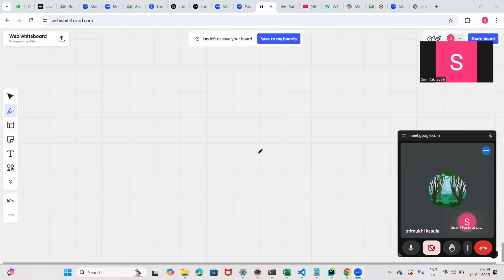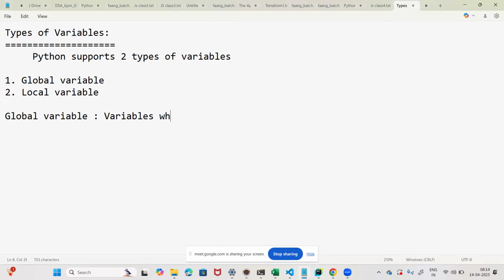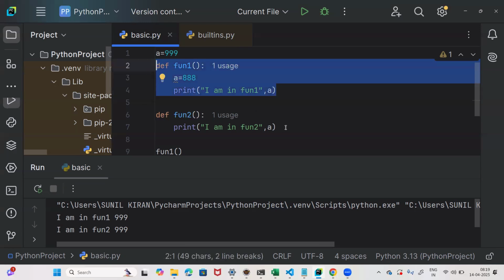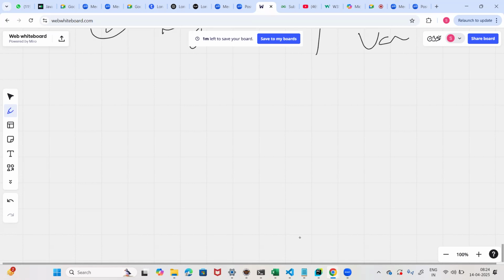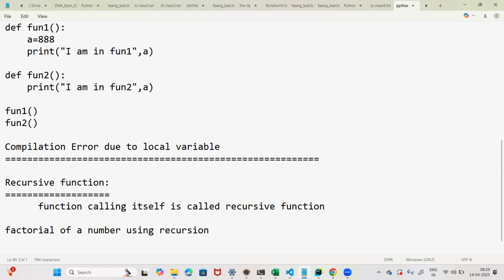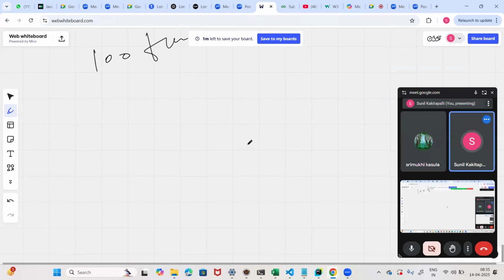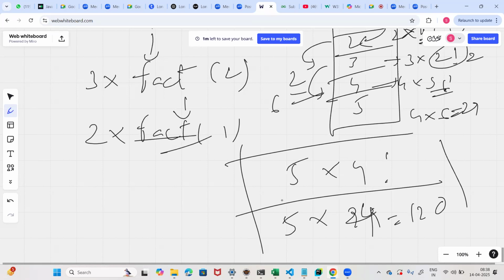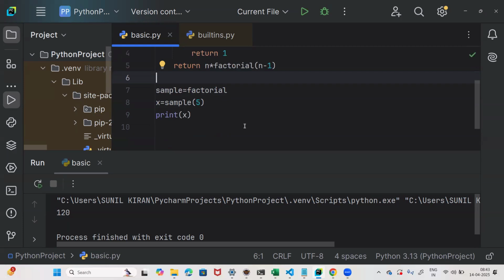Functions || Types of Variables || Recursion